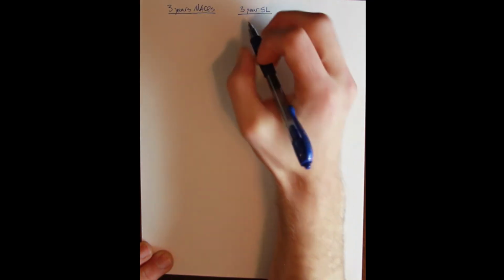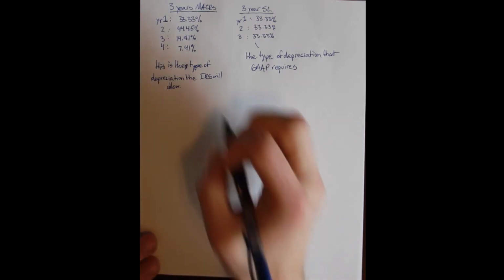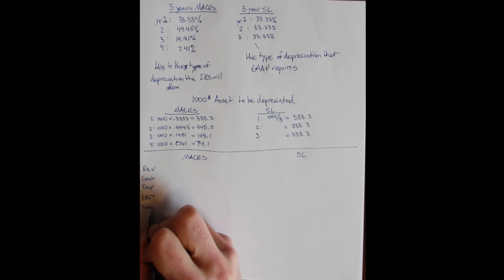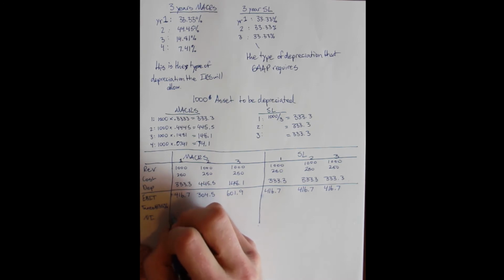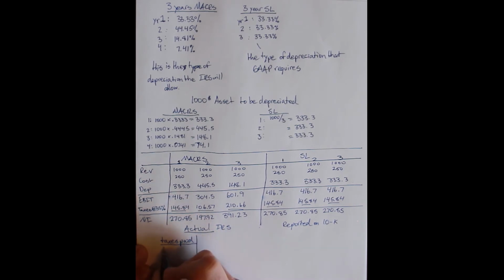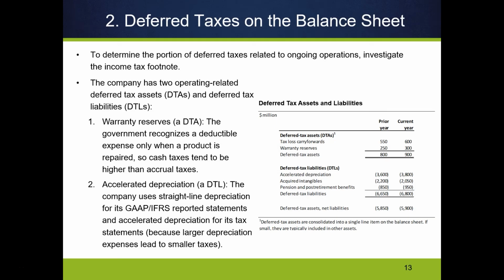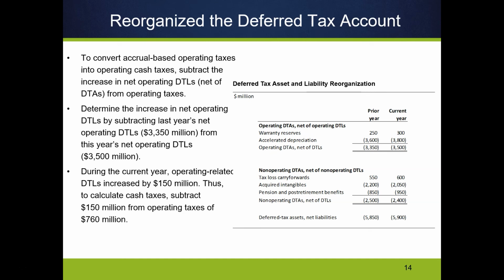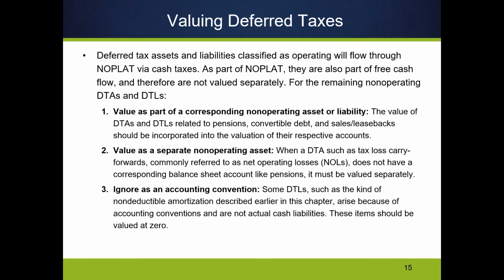Chapter 18 - Part 4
This is part four of the lecture covering Chapter 18 which details how to convert reported taxes on the financial statement to a measure called operating cash taxes that we use in our calculation of NOPLAT.